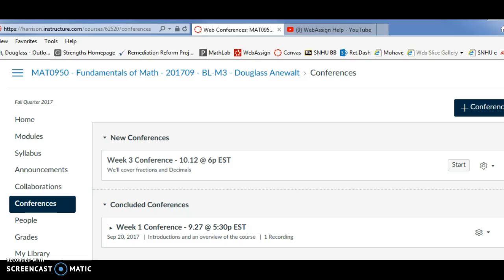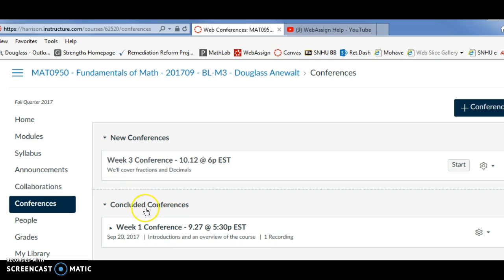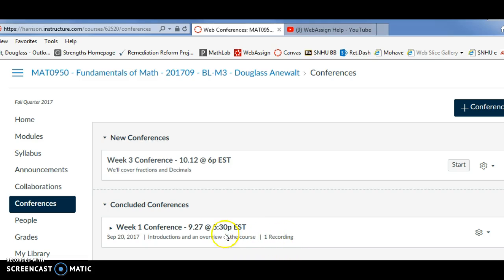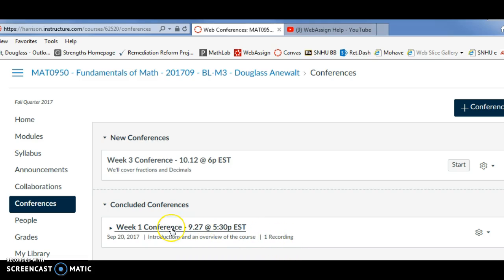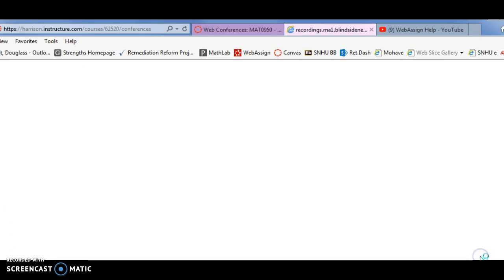Canvas - Watching Recorded Conferences